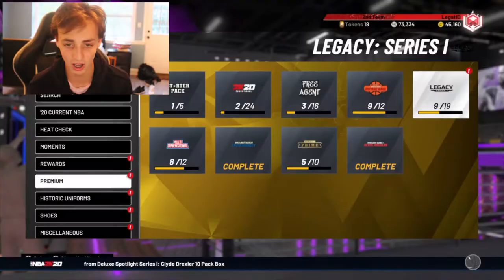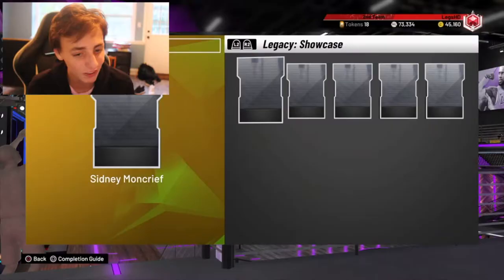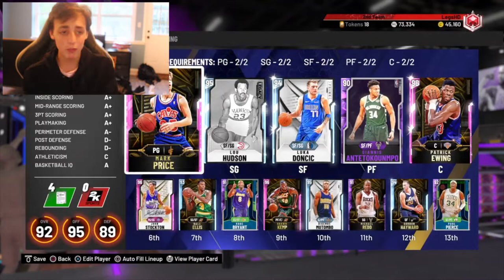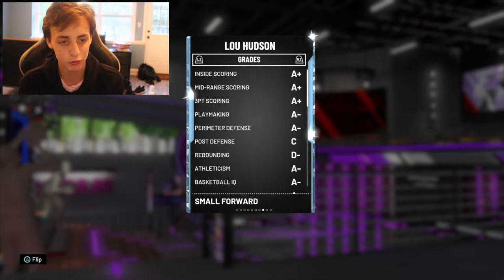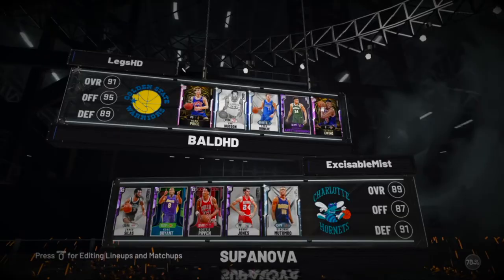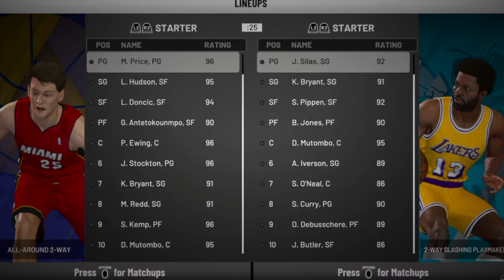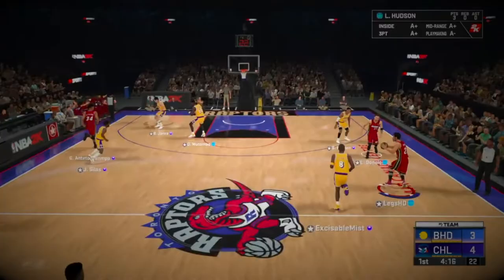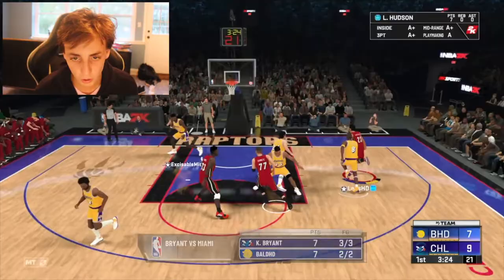LEGACY DIAMOND LOU HUDSON IS A STRAIGHT SCORER!! HE GREENS EVERYTHING!! NBA 2K20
HELLOOOOO